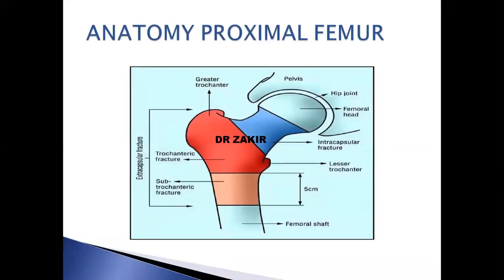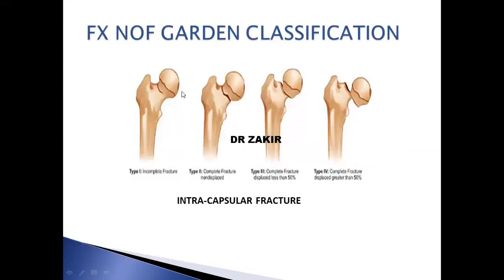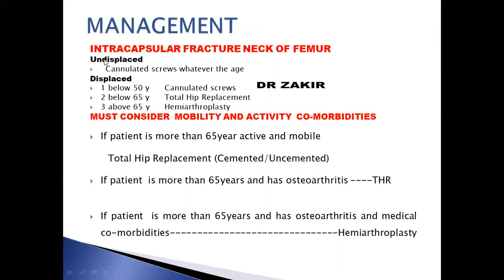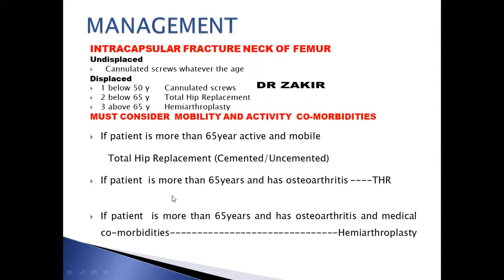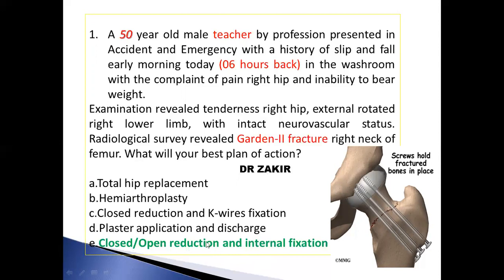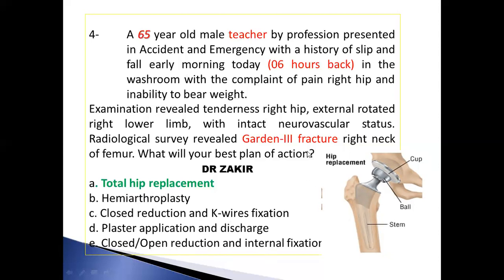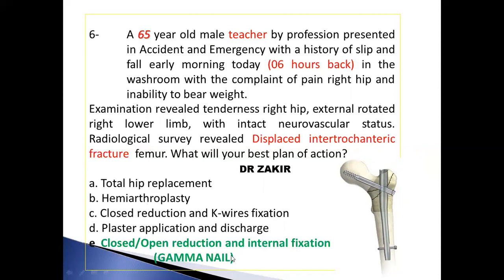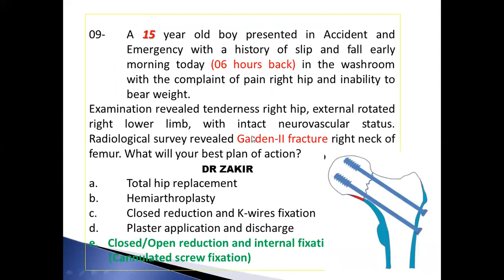NECK FEMUR FRACTURE / HIP FRACTURE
NECK FEMUR/HIP FRACTURE MADE EASY WITH SCENARIOS WRITE NOW